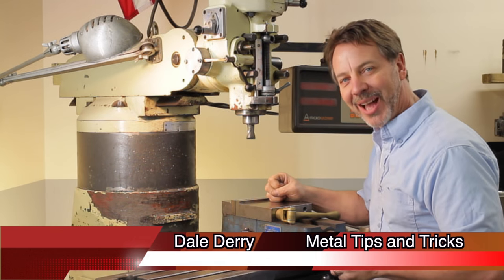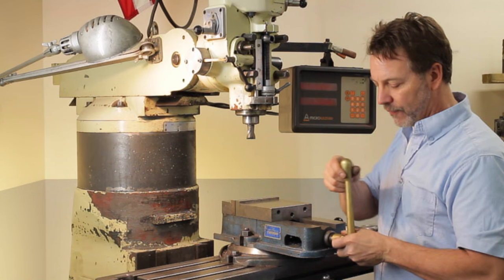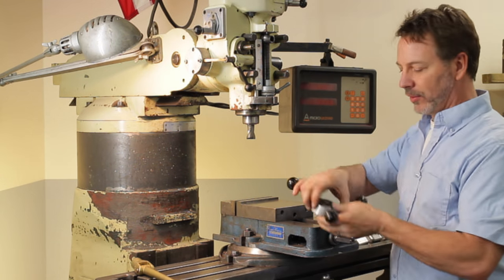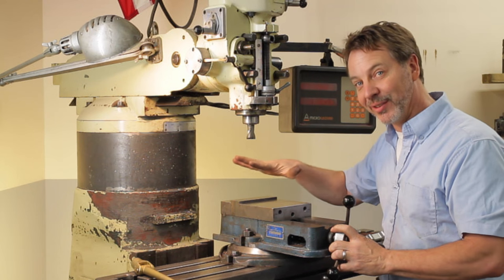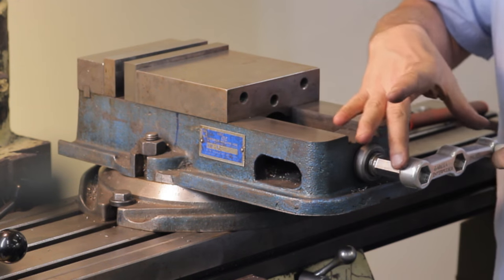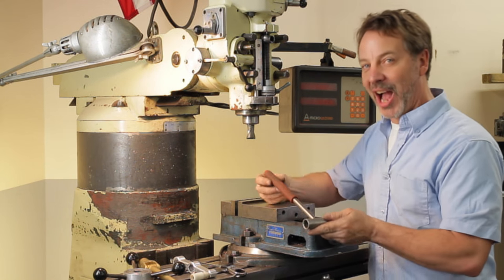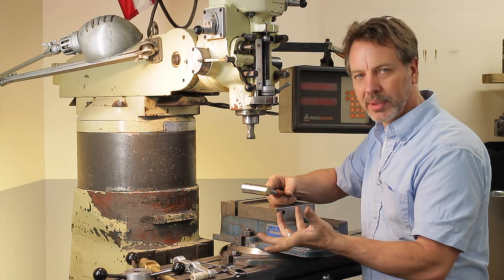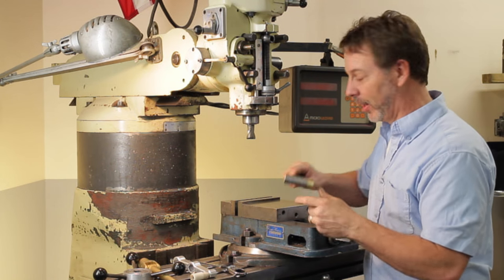Milling Machine Vise accessories